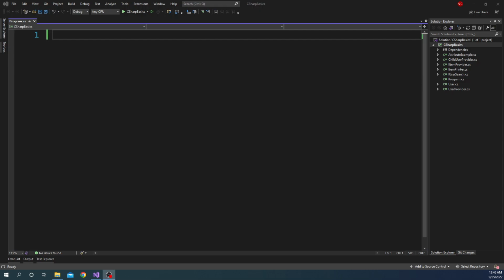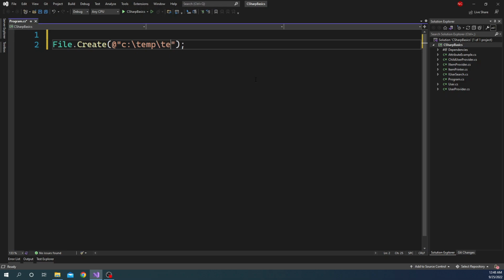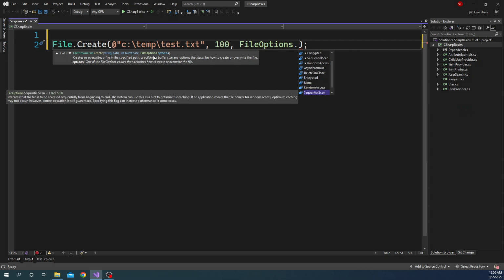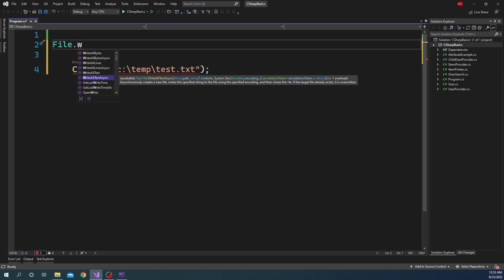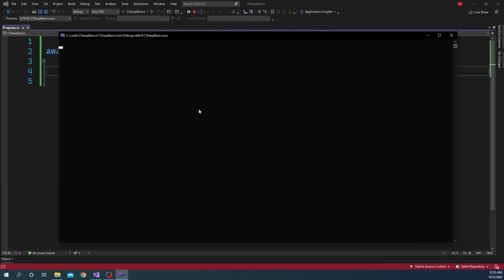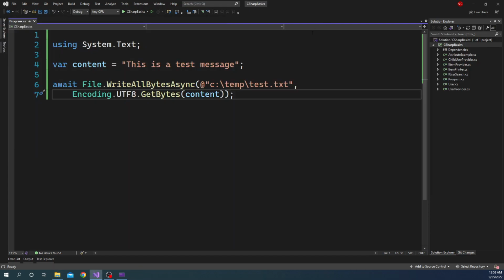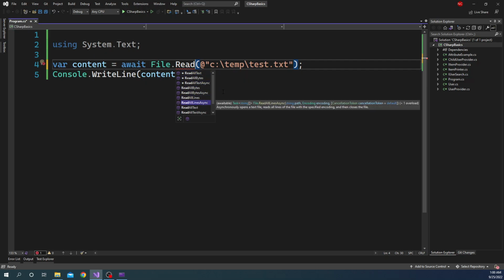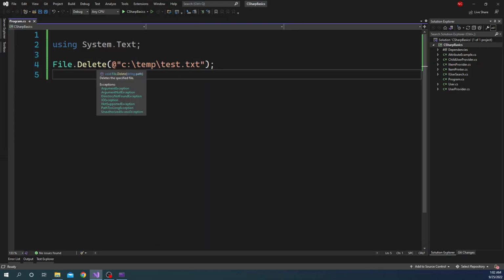Using System.IO.File class's static methods how to Create, Delete, Write and Read files [.NET 6]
The File class of the System.IO namespace provides a lot of features related to file system operations. In this video, I will cover how to create a new file, and write content into the file. And then how to read the content from the file. And finally how to delete the file.

This is the first video of the view series of the File class of the System.IO namespace.